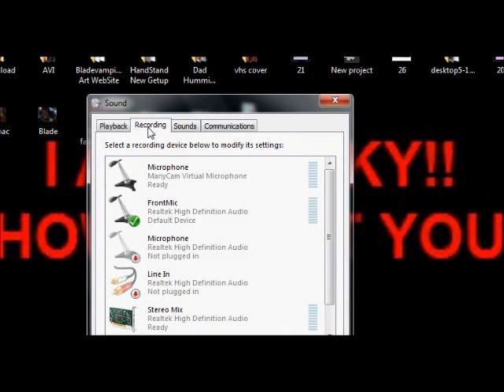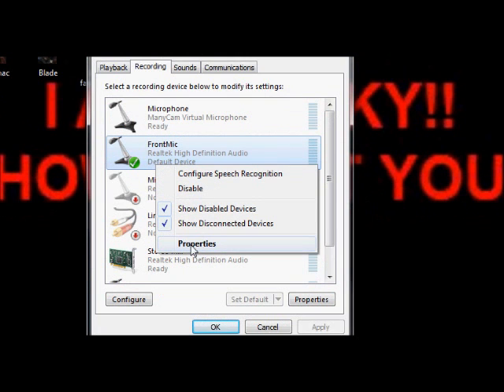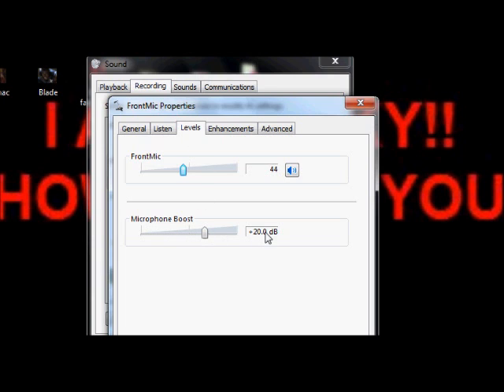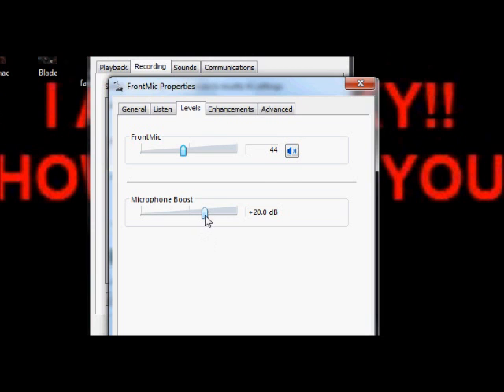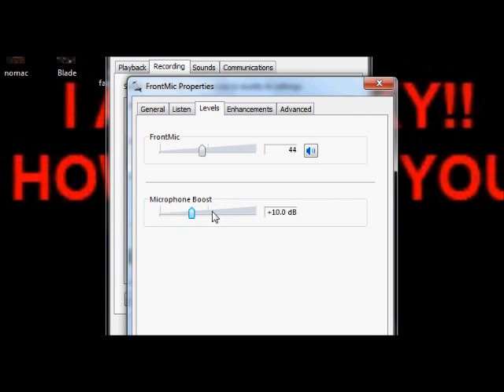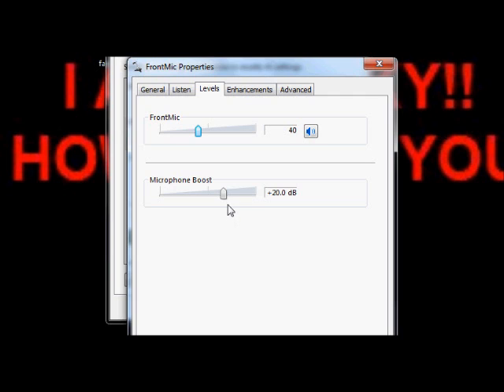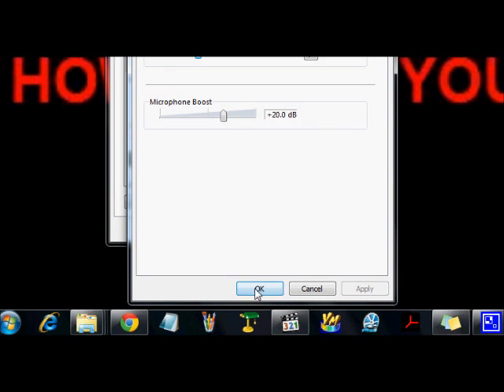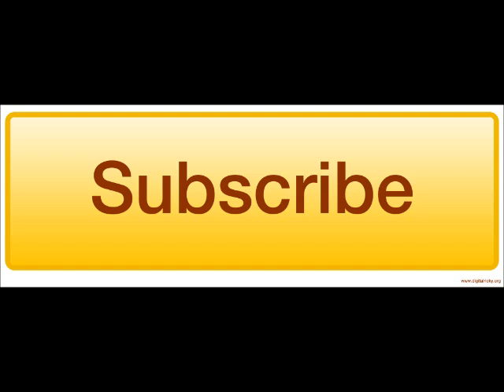How To Increase Volume Windows 7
How To Increase your microphone volume in Windows 7